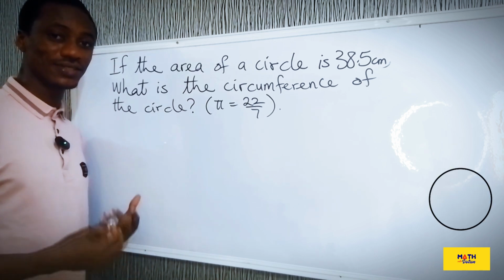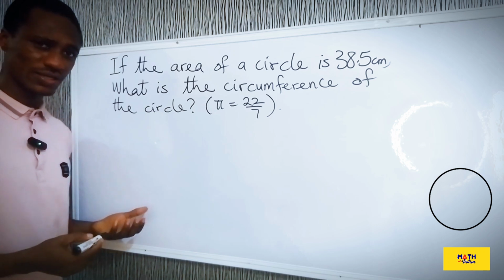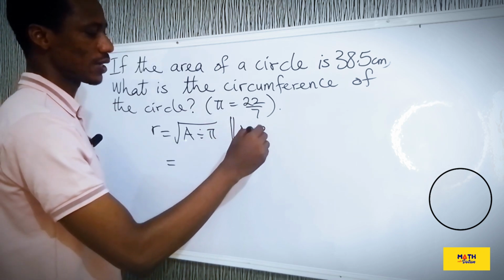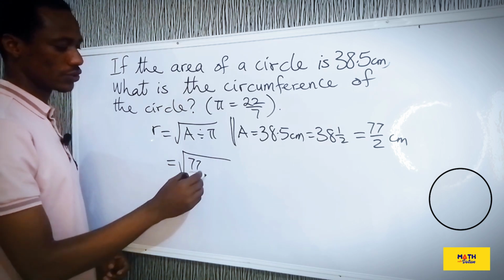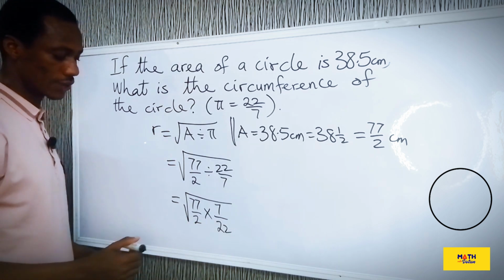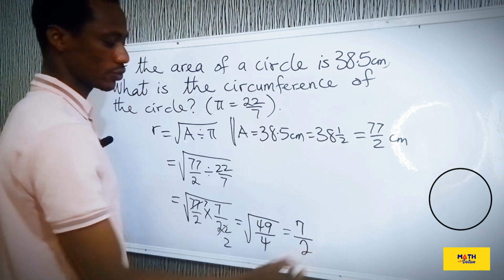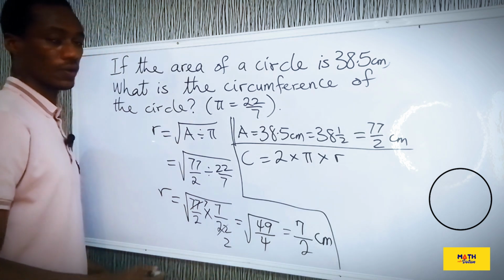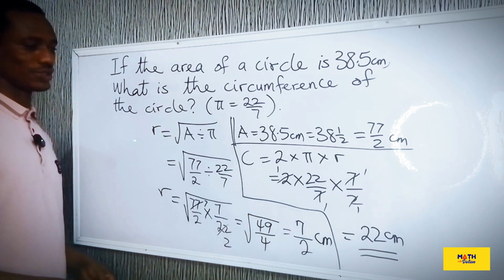Find the Circumference from Area | NCEE Past Question | Area = 38.5 cm² | π = 22/7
This video solves a National Common Entrance Examination (NCEE) past question:
If the area of a circle is 38.5 cm², what is the circumference? Using π = 22/7, we:
✅ Find the radius from the area formula
✅ Calculate the circumference using the radius
✅ Show clear step-by-step working

Ideal for Primary 6 pupils preparing for NCEE and Upper KS2 learners.